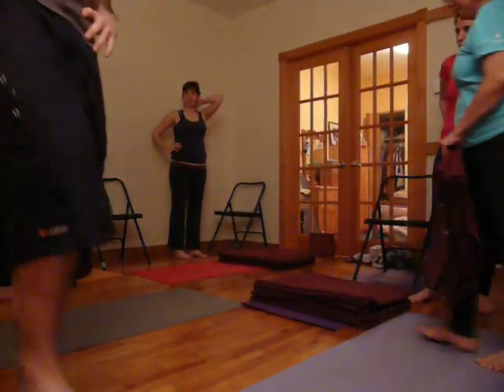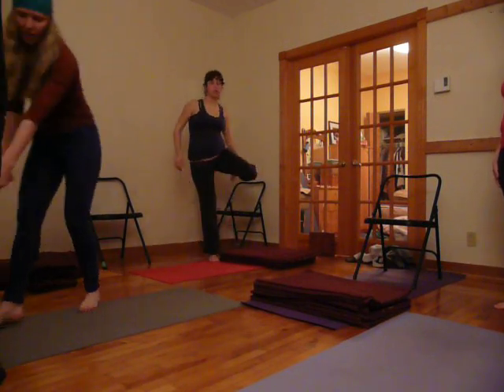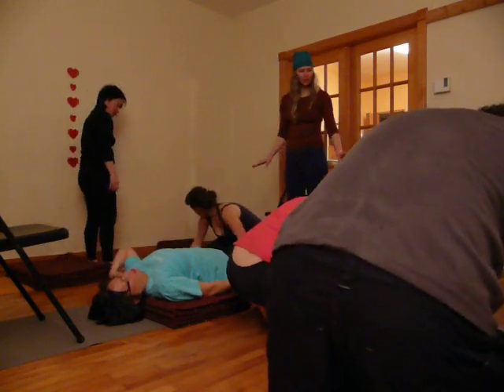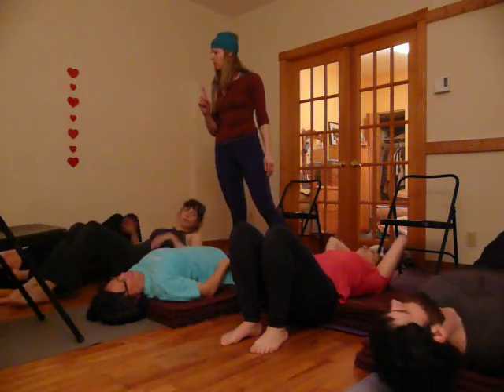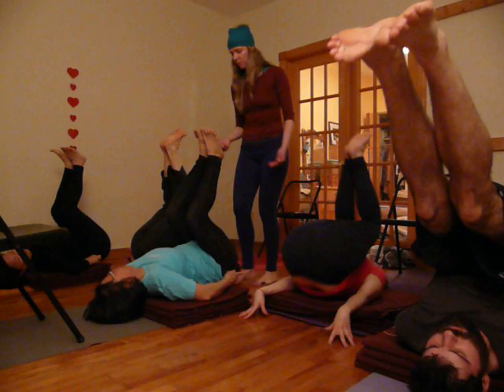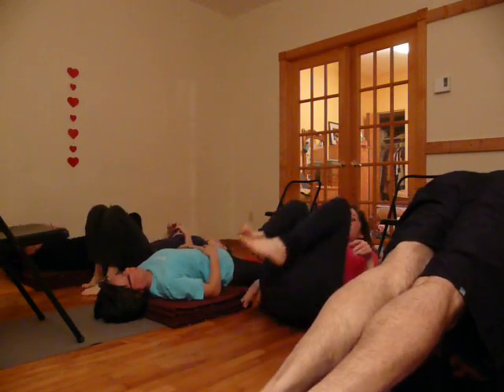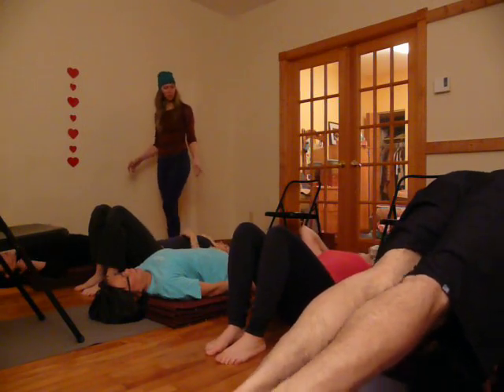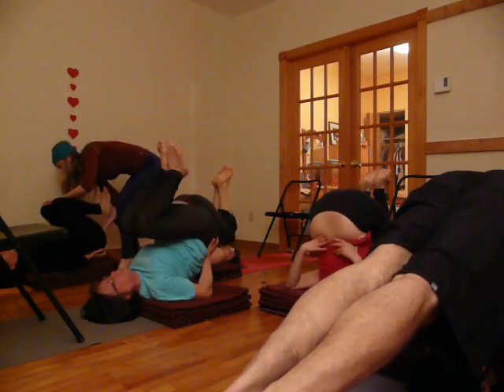sarvangasana phase 2